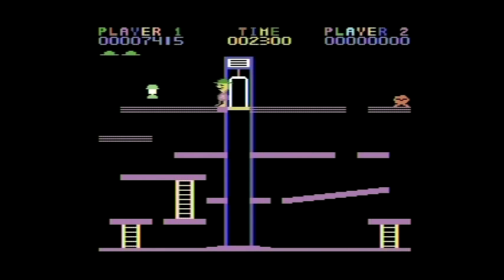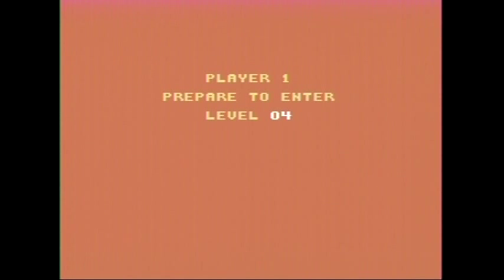Nice and Games -- Miner 2049er [ColecoVision]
Miner 2049er is all about jumping around in a uranium mine.  No really.  You play Bounty Bob, who has to make his way through an abandoned uranium mine, on the search for the dastardly Yukon Yohan.  In the mine, Bob will encounter dangerous jumps, non-dangerous ladders, very safe elevators, dangerous radioactive waste, and more!  More like, dangerous mutants!

To complete a screen you have to paint in the framework of the level by simply running over everything.  But it's not so simple.  Well, it starts out simple, but the levels get harder.  You've got a limited amount of time to try to find a way to paint in all the areas.  After you do that, there's still a lot of replay value in trying to find a FASTER way through the levels.  The whole board is like a puzzle, and you have to try to make your way through it efficiently to get the most time bonus points.

It's another classic game for classic systems.  In the 80s I played it on the Atari 800XL, but why show that version when I can show the ColecoVision adaptation.  But then, why show the Coleco one?  Maybe I should show both.  Or none.  If a video is playing but no one is around to see, has it been watched?  lol  OK, I'm just being silly.  Miner 2049er's a good game, though.